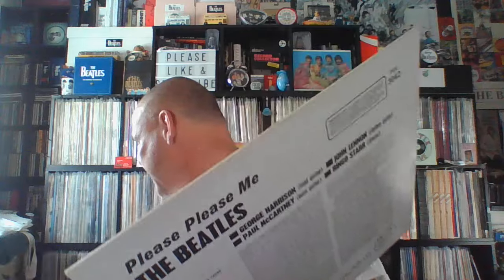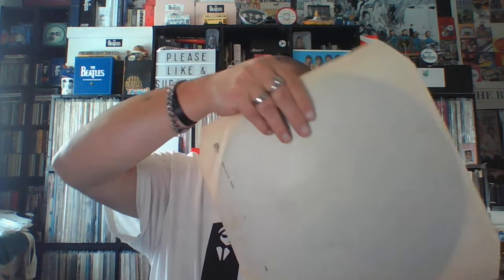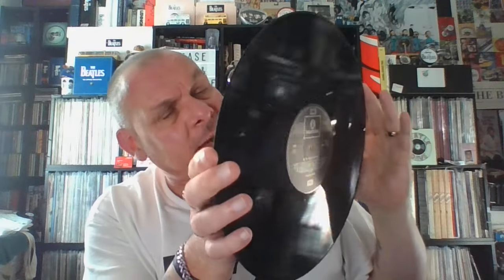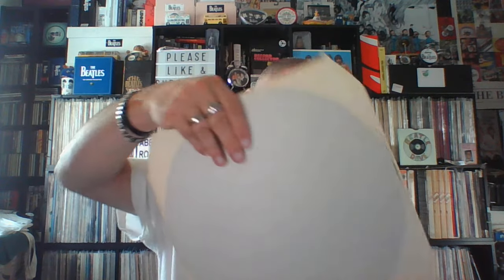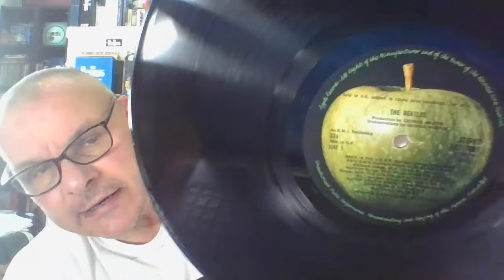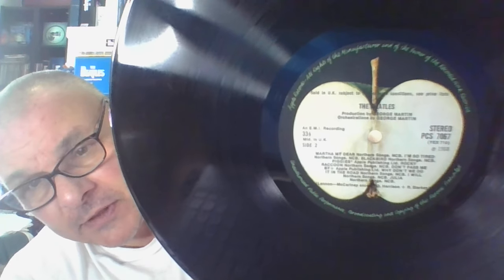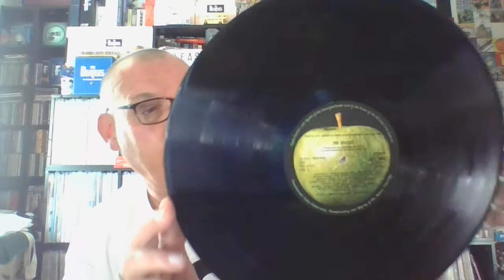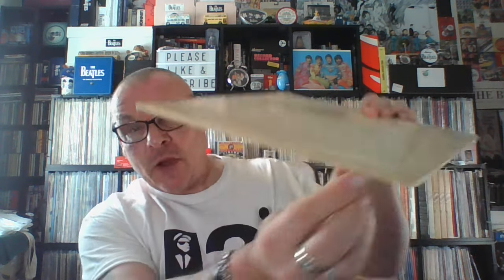More Beatles Finds From BPM Records In Derby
join me as I show the records I brought at BPM records in Derby, I hope you enjoy this video, cheers, Dave